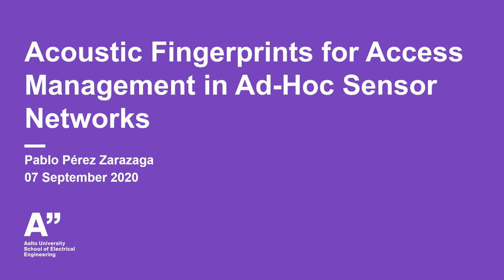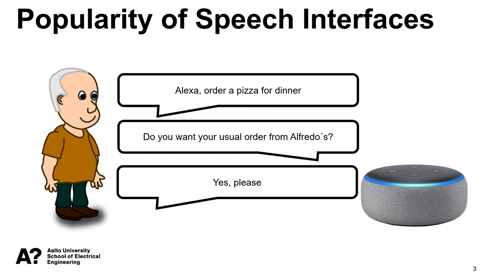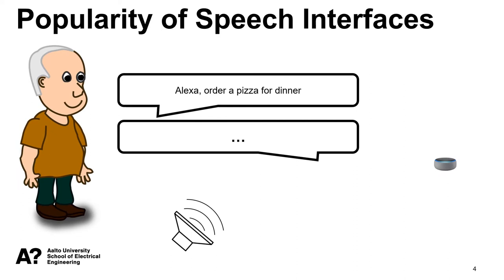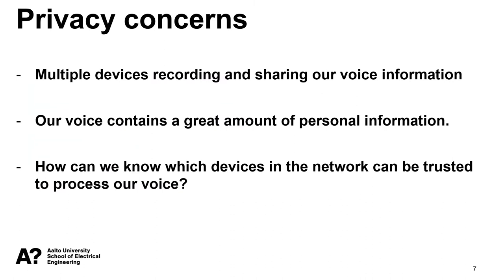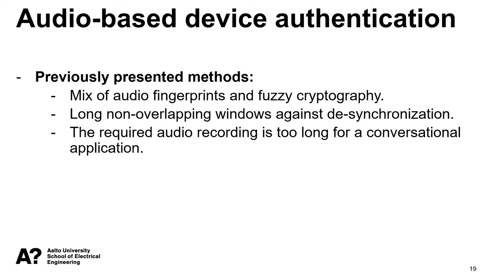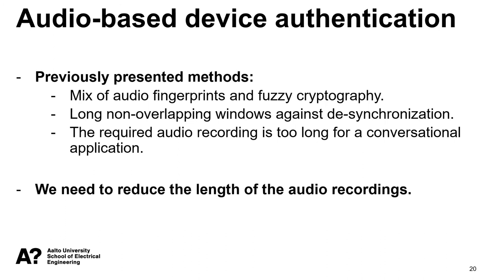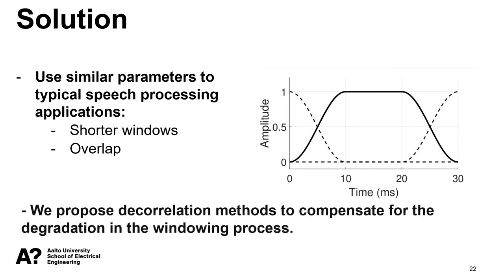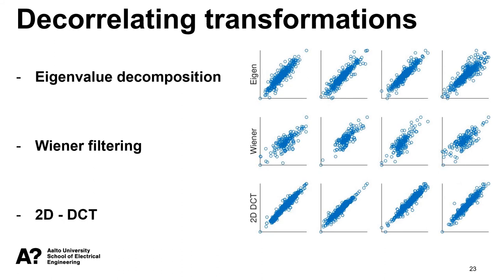Acoustic Fingerprints for Access Management in Ad-Hoc Sensor Networks - ISCA SIG-SPSC Presentation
Presentation by PhD student Pablo Pérez in the webinar organized by ISCA Special Interest Group - Security and Privacy in Speech Communication.
The presentation summarizes the article "Acoustic Fingerprints for Access Management in Ad-Hoc Sensor Networks", which was recently published in IEEE Access journal.